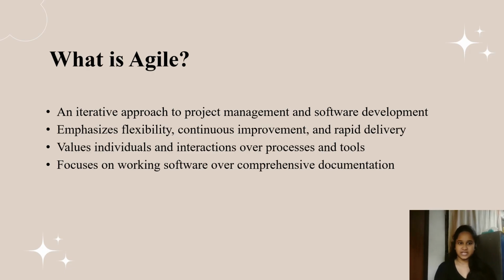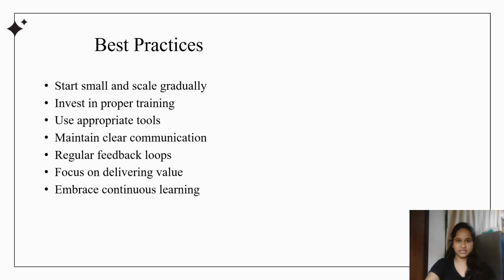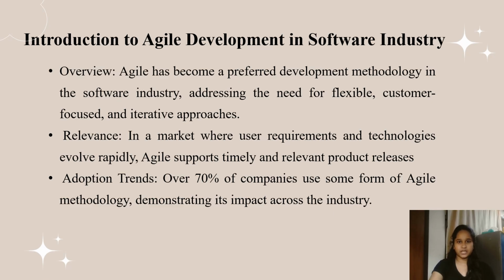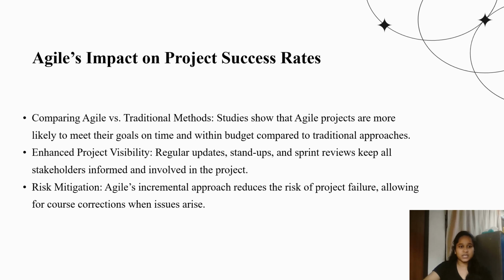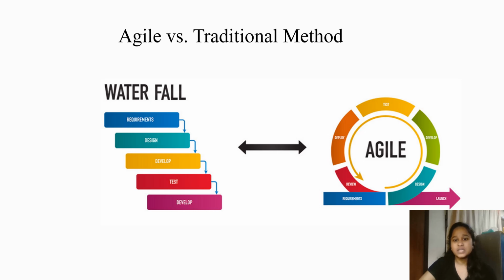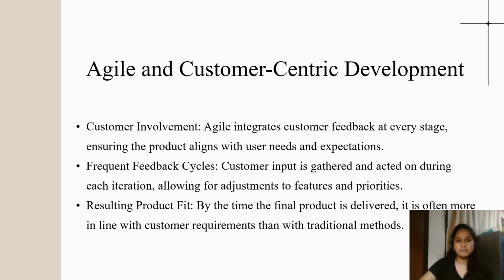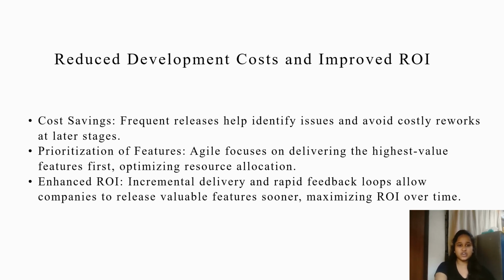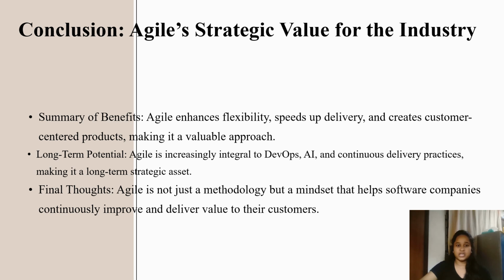AGILE DEVELOPMENT PROCESS PPT